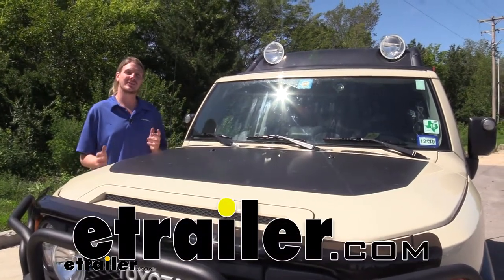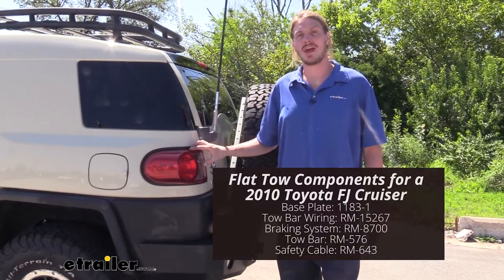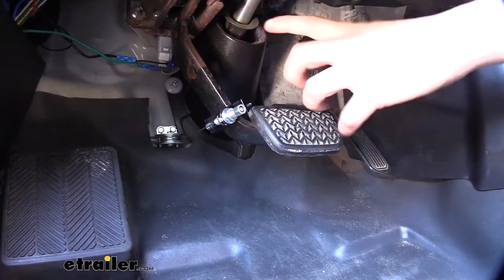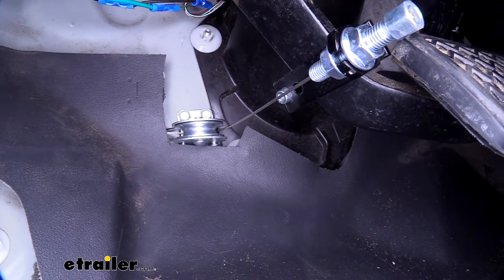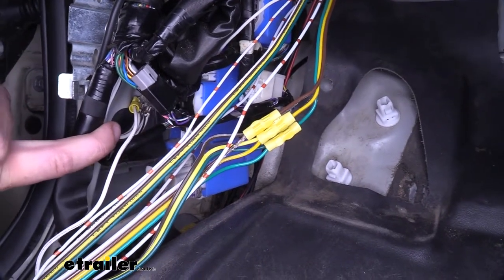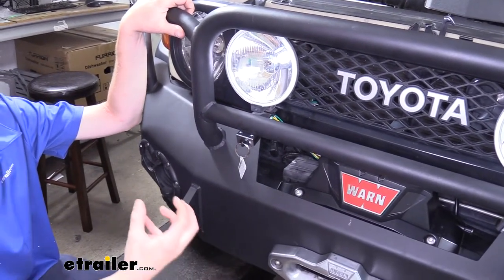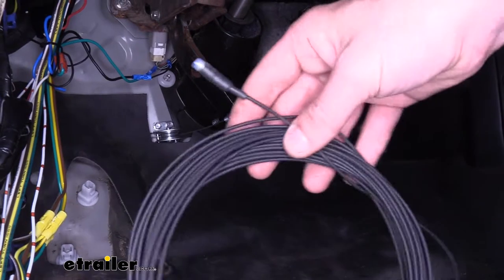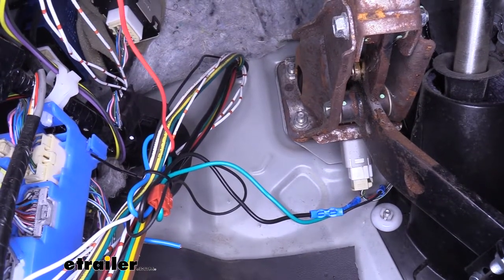etrailer | Roadmaster InvisiBrake Supplemental Braking System Installation - 2010 Toyota FJ Cruiser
Hi there, FJ Cruiser owners. Today on our 2010 Toyota FJ Cruiser, we're going to be taking a look at and showing you how to install. Roadmaster's InvisiBrake supplemental braking system. Now, I do want to start off by saying that Toyota does not recommend that you flat tow your FJ Cruiser, but if you are dead set on installing a flat tow setup, go ahead and stick around, we're going to go over some of the features and then show you how to get it installed. We'll even go through it together so you can have the confidence to do it at home.Now, you might be asking yourself, "Well, why do I even need a braking system on my vehicle" Well, let me give you a few scenarios. One, it is required legally in most states, but another reason is let's put you up on a high mountain top.

You get up to that mountain top, and now you're coming down, and if you don't have a braking system, when you're going down, the weight of your towed vehicle is pushing on the back of your motor home, which is putting more stress on your brakes. If you have a long period of downward descension like this, with all that extra weight pushing on it, your brakes are going to heat up.That heating up is going to cause them to fade, and they're going to work less and less, and it could get to a point where it can make your vehicle unsafe. Adding a braking system will take the existing brakes that's on your vehicle, and apply those to minimize the weight that's at the back of your motor home, making it much easier and natural feeling when going down that hill, giving you more control and safety for your family.When you're going to set up your vehicle to be flat tow, there are five components that you're going to need. You'll need your supplemental braking system, which on our FJ Cruiser here, we've got the InvisiBrake, but some other great options are SMI's Stay-IN-Play DUO, if you have regular hydraulic brakes on your towing vehicle, or if your towing vehicle has air brakes, then I would recommend SMI's Air Force One, which is designed specifically for motor homes that have air brakes. In addition to your braking system, you're going to need your tow bar, which is the connection point between your towed vehicle and your motor home, your base plate, which gives you the connection point on your vehicle, your safety cables, which is a supplemental connection between your vehicle and your towing vehicle, and lastly, you'll need your diode wiring, which provides all the lighting signals from your towing vehicle, to the lights here at the back of your towed vehicle.Since you're after FJ Cruiser cannot be towed with all four wheels on the ground, you will need to also install a drive shaft disconnect, or you'll have to disconnect your drive shaft every time you want to flat tow it.

For further information on things that you'll need to make your FJ Cruiser flat towable, I recommend that you speak with your local Toyota dealer.The InvisiBrake is a permanently installed braking system that's going to be on your vehicle and ready whenever you need to use it. What's nice about this is whenever you're ready to flat tow, you just make your connections between your vehicle and your towing vehicle, and you're ready to hit the road. You don't have to hit any switches or do anything. There is a sensitivity adjustment on it for fine-tuning it, to apply the brakes appropriately for the vehicle that's being towed, so you will have to tweak it for your FJ Cruiser here to make it feel good. And this is going to vary between vehicle to vehicle, because the towing vehicle, your motor home is going to be different, so the adjustments are going to vary.There are portable options out there if you don't want a system permanently installed where you have to put it in each time you're ready to use it.

If you are going to go with one of these systems, I highly recommend Blue Ox's Patriot, as that's one of the easiest portable systems to use. So if you have another vehicle you flat tow in addition to your Cruiser, that could be a good option.The control box we just looked at monitors all the signals from your motor home or whatever's towing your vehicle, and whenever it sees brake signal, it will proportionally apply the brake pedal inside your vehicle. It's able to pull the pedal using a remotely mounted actuating cylinder that is attached to a cable that goes around a pulley, and attaches to the pedal. This is where InvisiBrake really shines. Since their cylinder is remotely mounted, it is a much smaller impact here at your pedal, because you just have the cable attached to it.

The other permanently m